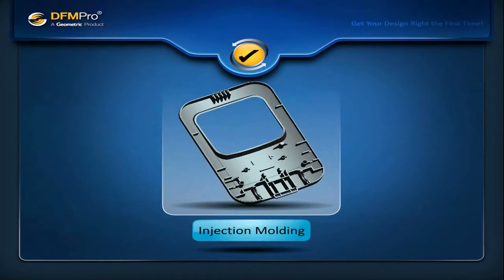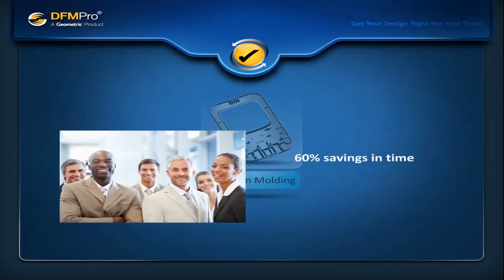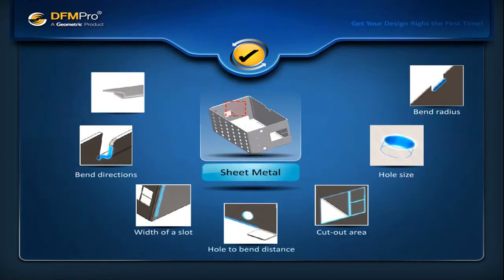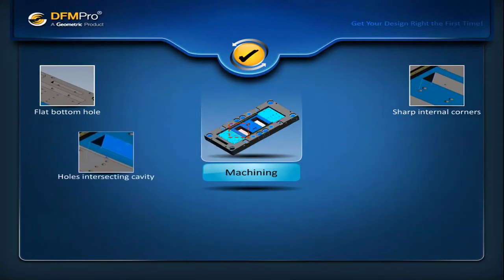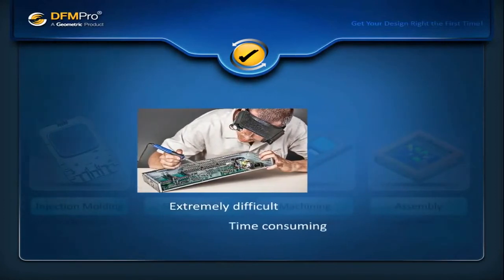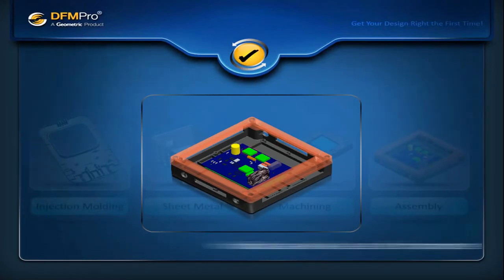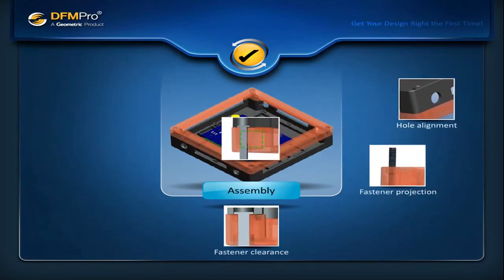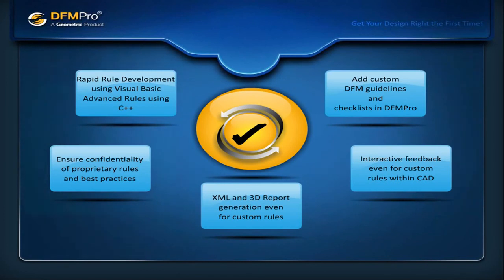Introduction to DFMPro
Stunningly Simple, Remarkably Powerful Design for Manufacturing software!
Here's a quick overview of how DFMPro works by providing global best practices and design checks in form of rules and identifying features of a design which are difficult, expensive and impossible to manufacture, at the design stage itself.